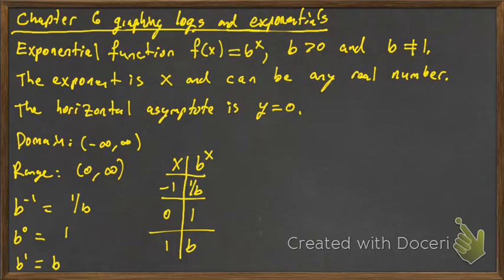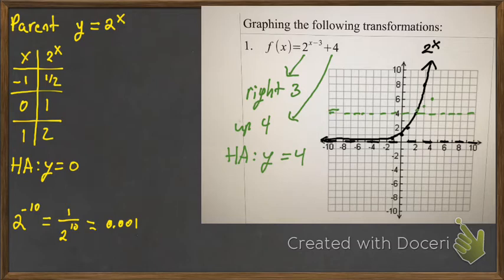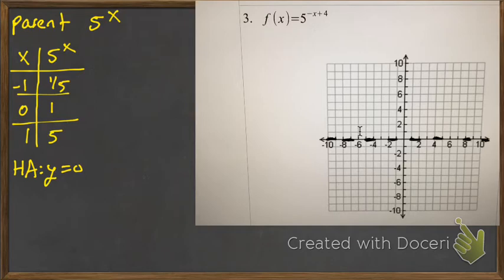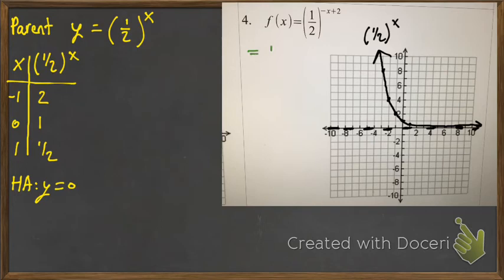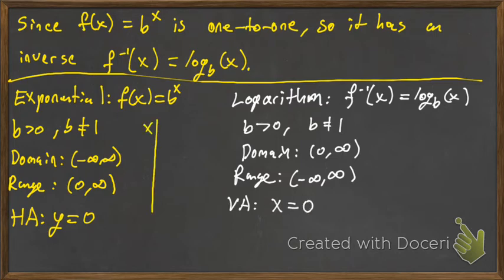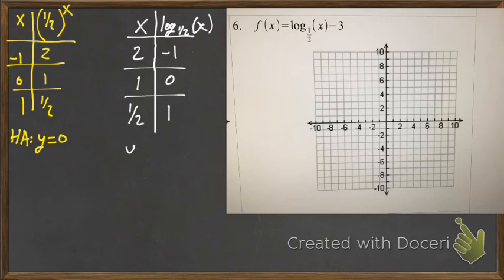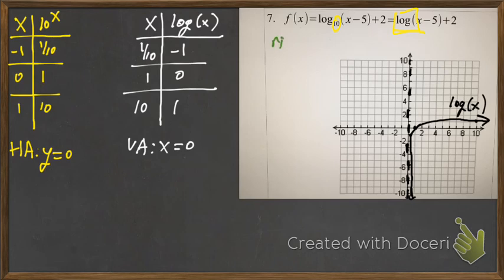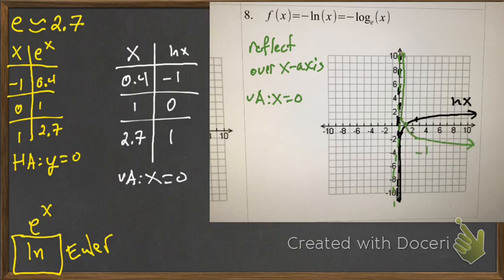1314 chapter 6 graphing logs and exponentials